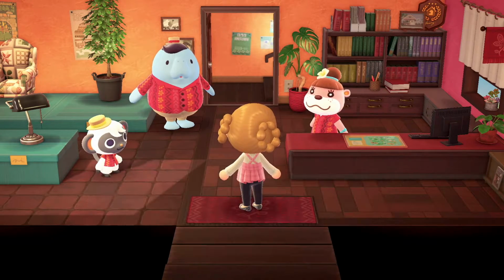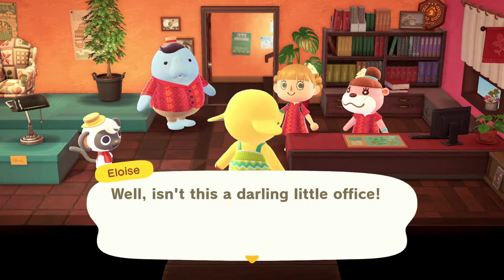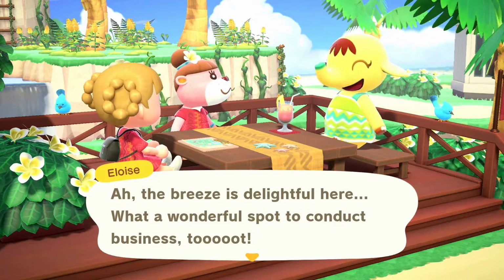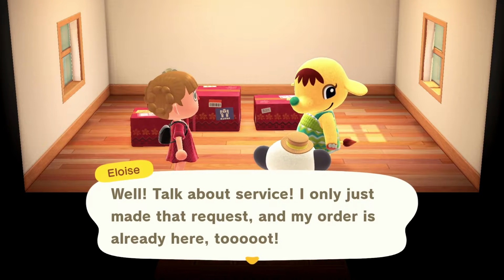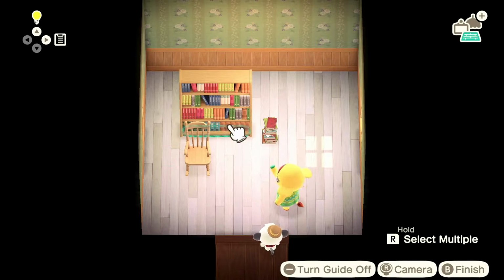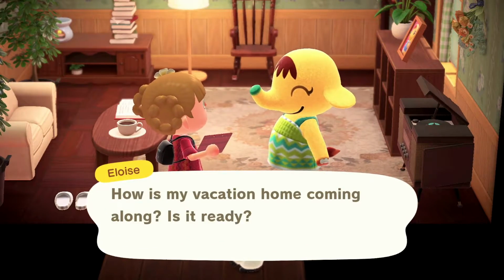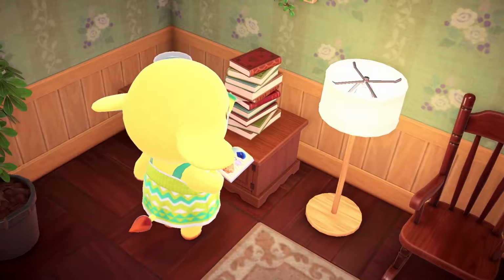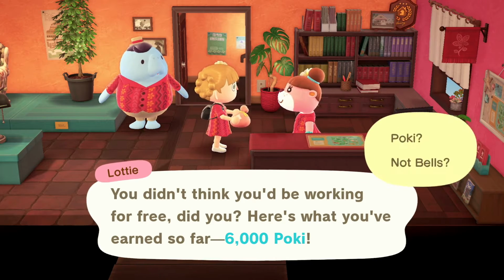Happy Home Paradise - Part 1 Slow Play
Hi everyone! I hope you enjoy my day one walk through of Happy Home Paradise.

Let me know what other Animal Crossing content you would like to see on my channel!